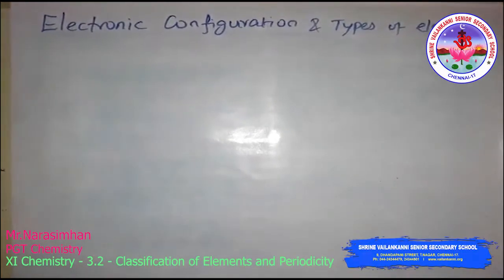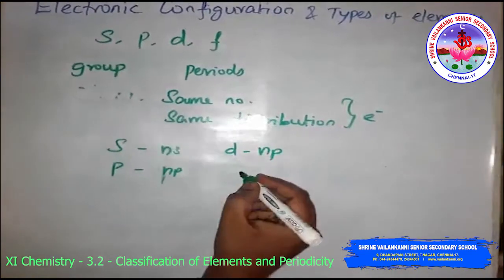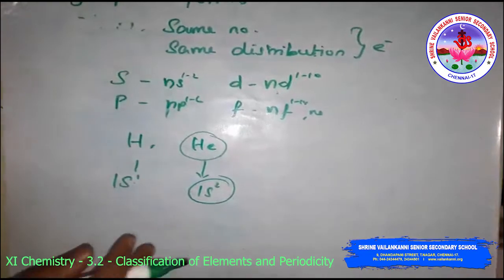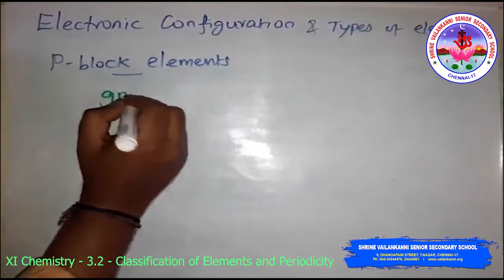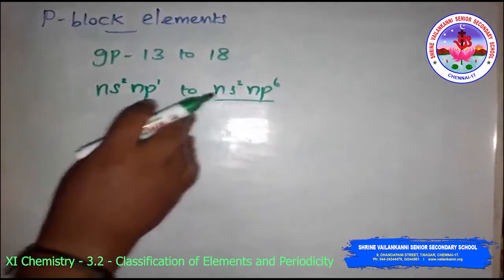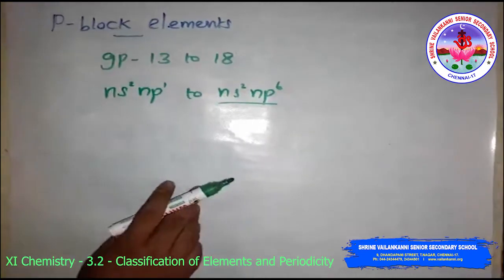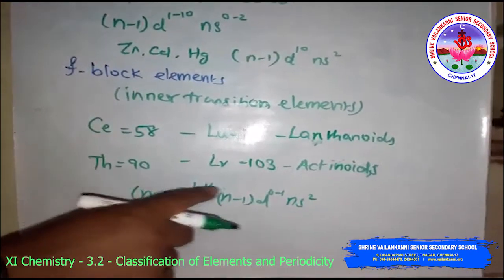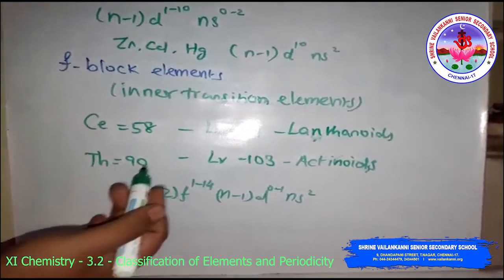SVSSS (11 CBSE) XI - Chemistry - 3.2 - Classifications of Elements and Periodicity in Properties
Duration:⏲ 14m38s

Lesson Description:
Topic - unit 3 (electronic configuration and types of periodic elements)
3.2